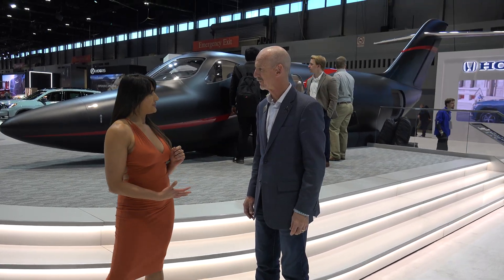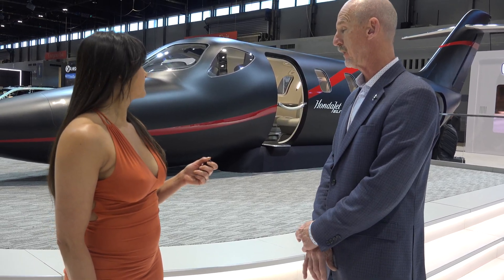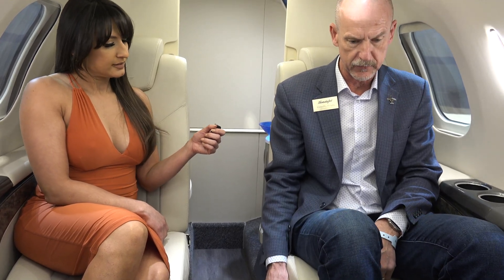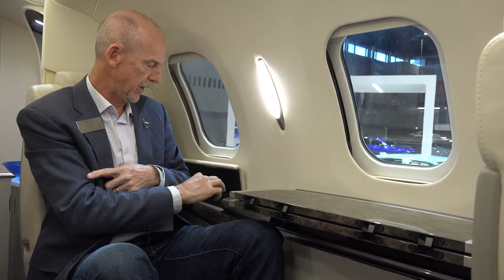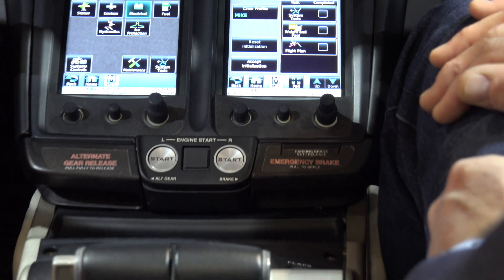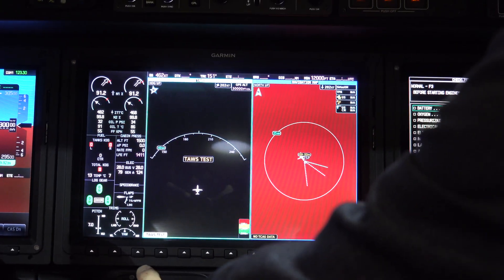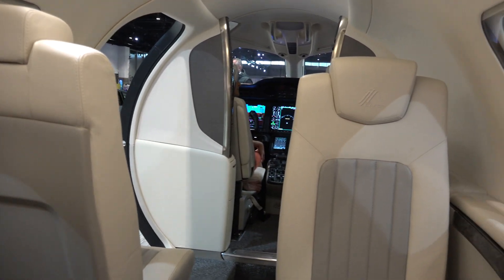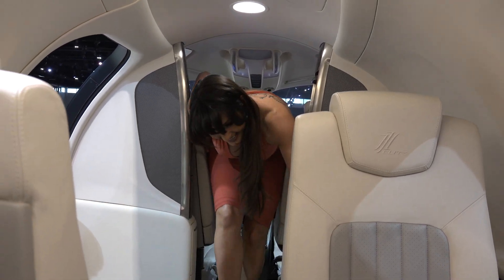Honda's NEW JET - The Elite II - Impressive Cockpit, Cruise, Cabin - Exclusive Tour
Honda's New Jet - YES to that.   TomsAviation interviews Tim, Honda's marketing representative and we full review the Honda Jet Elite II.

Tina our spokesmodel for TomsAviation is amazed by all the features it has as well as impressive performance numbers.  The Honda Jet Elite II has a Gramin G3000 glass cockpit, auto throttle, auto land and cruise at 420 knots..

Look out Epic, E1000 Cessna Mustang, Cirrus Vision Jet, TBM 900.